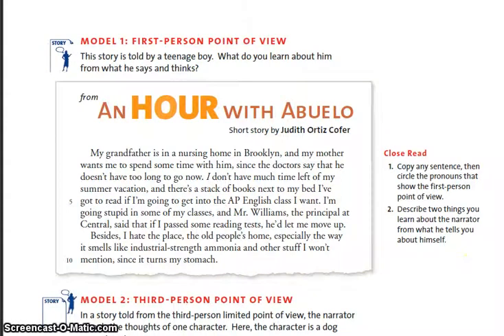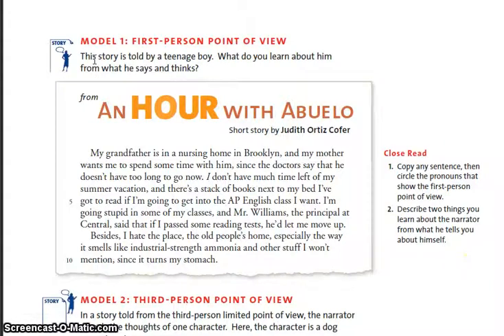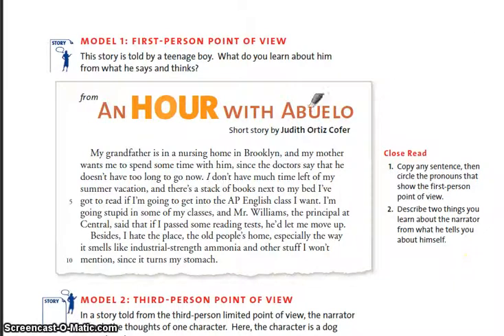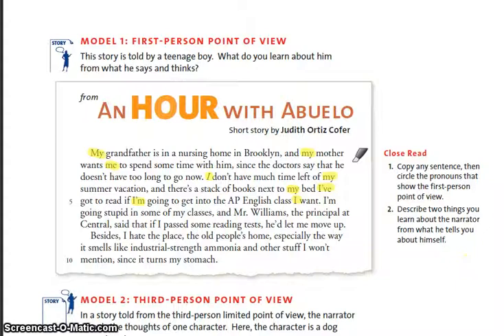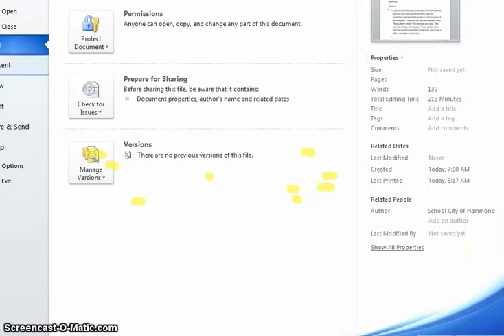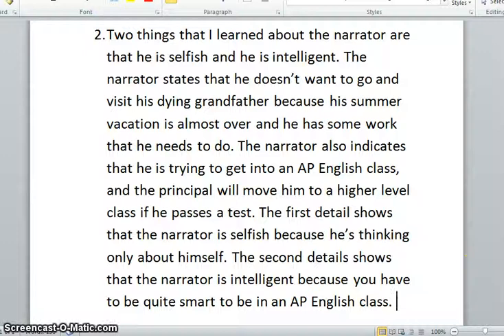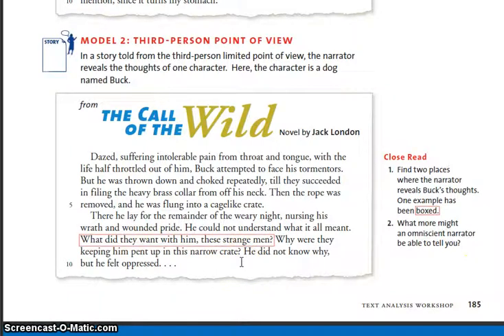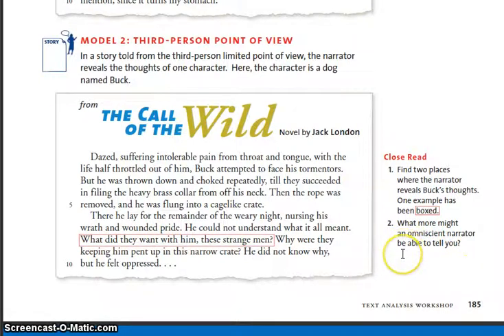Txt analysis w.s. pt of view pg. 185-7th grade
Mrs. Miller provides direct instruction on the text analysis workshop in the Holt text book.